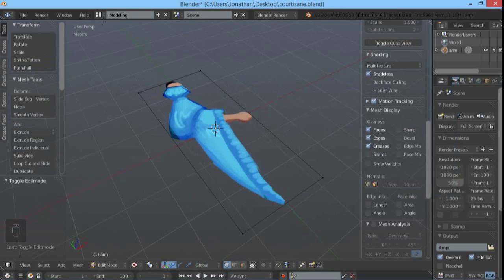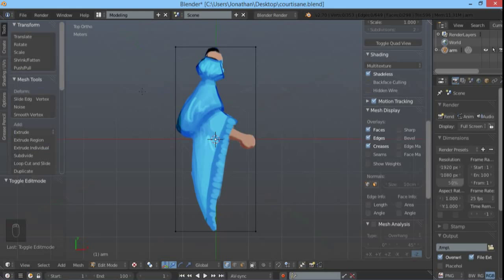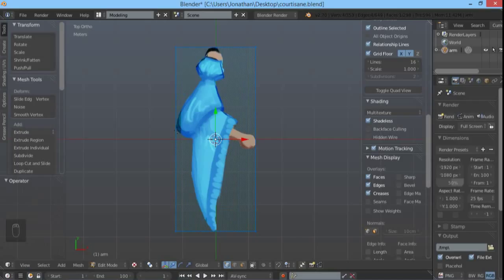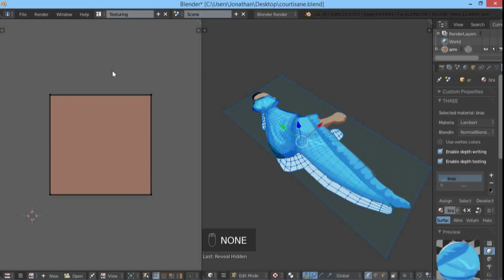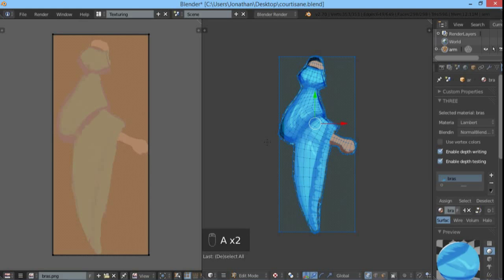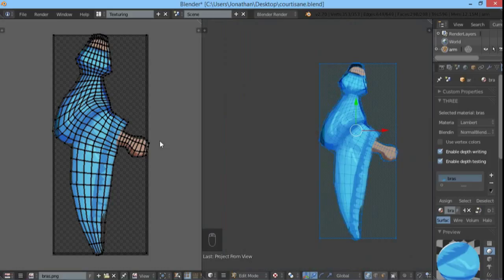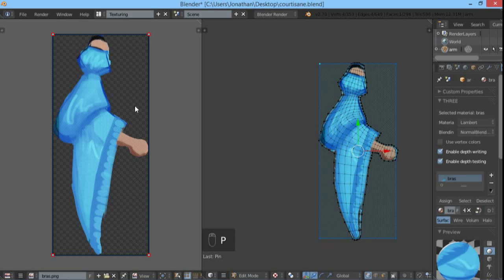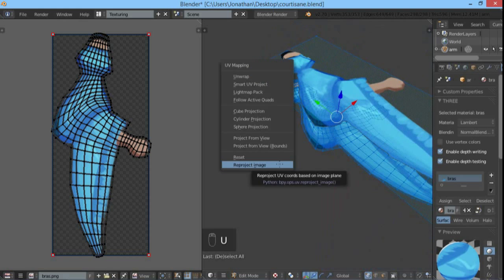Blender Addon: Reproject image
Presentation of the Blender addon Reproject image, which allows you to reproject UVs according to an image plane. Actually, this video is a lot more about *why* you need it, because using it is very easy.